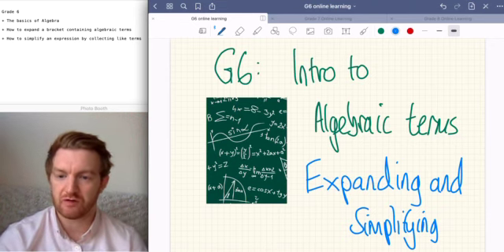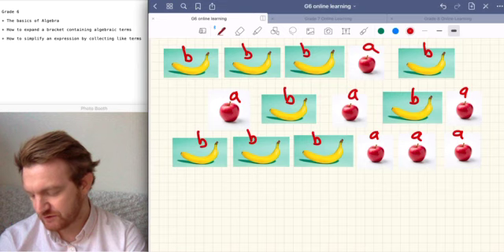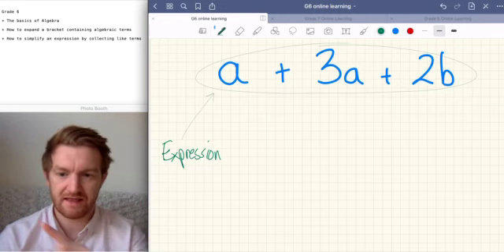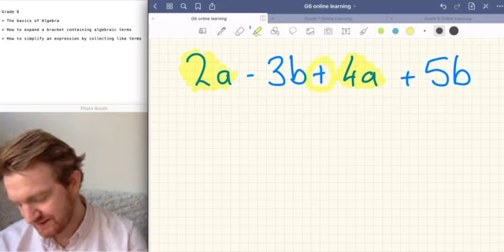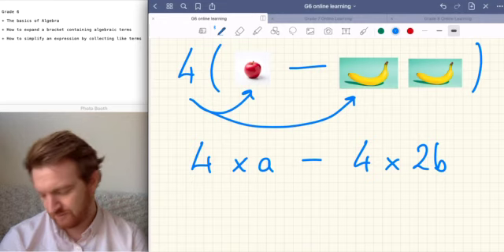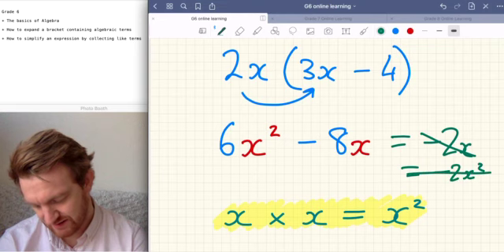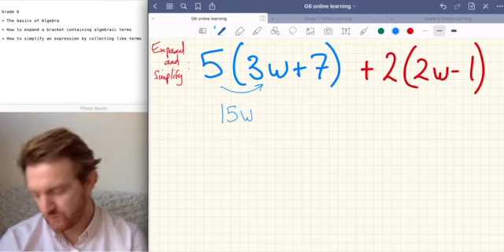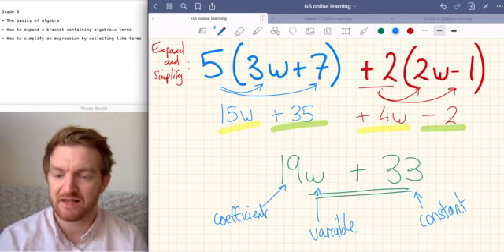Grade 6 - Expanding and Simplifying